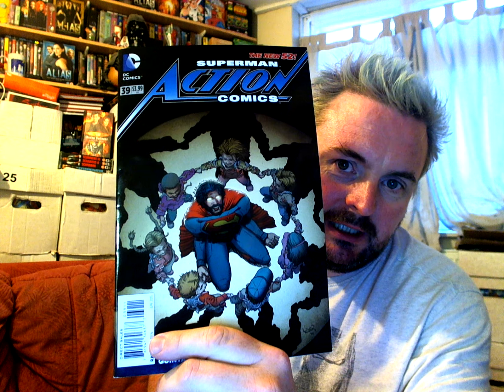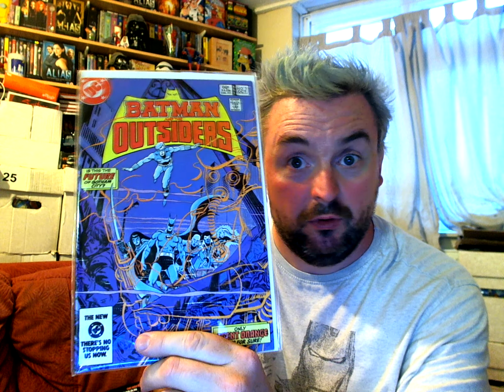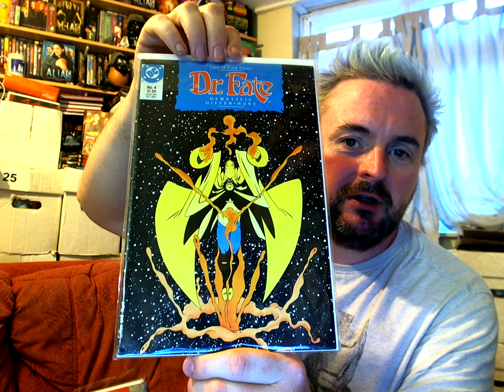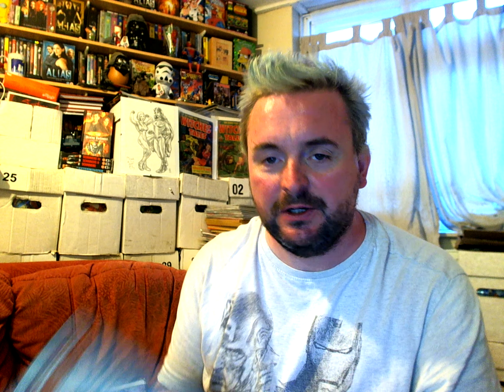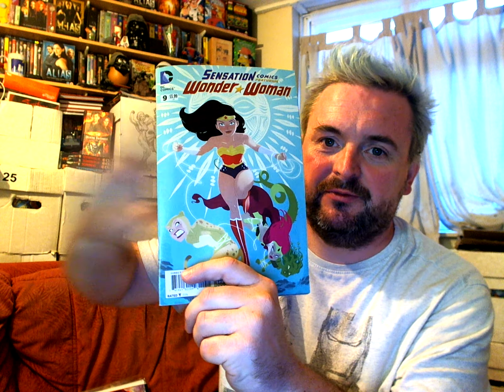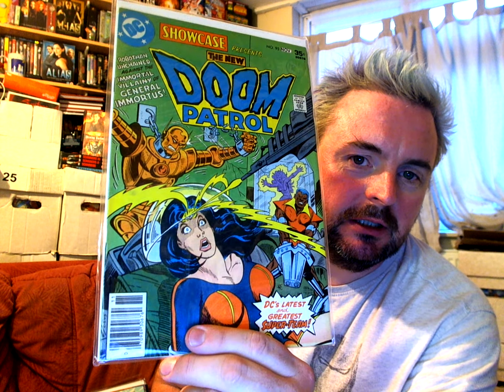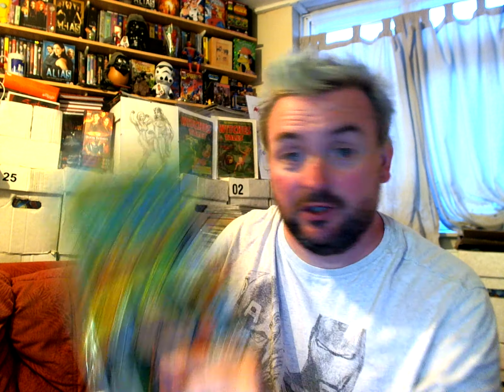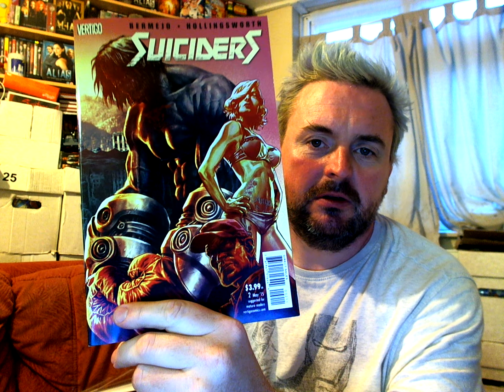The Short Box Full Mini Haul issue 11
Yeah More DC! This time though everything that wasn't Convergence.